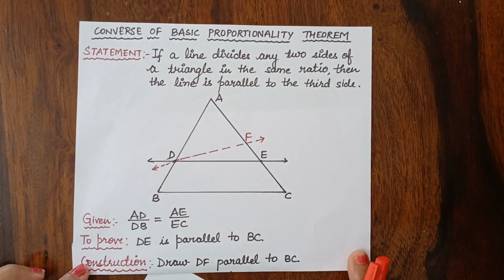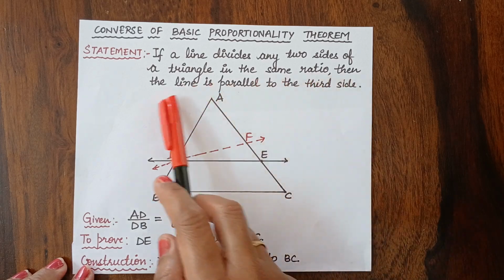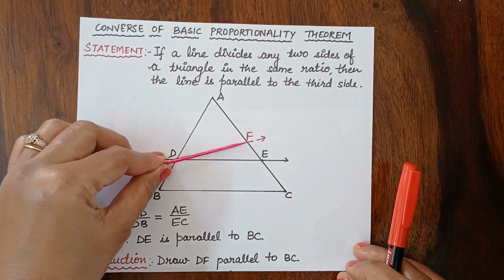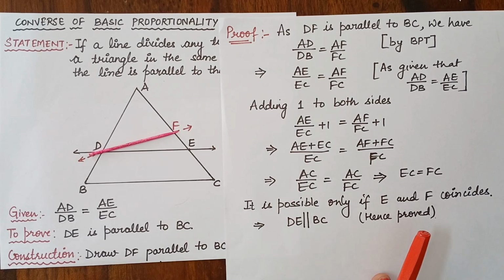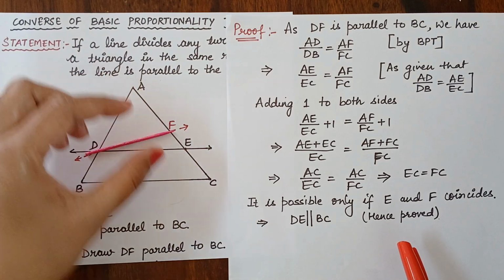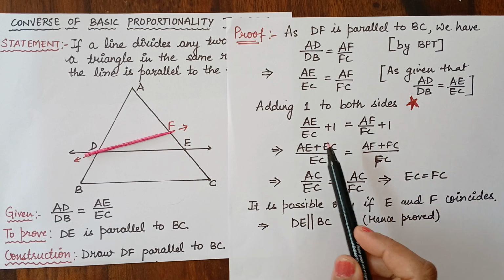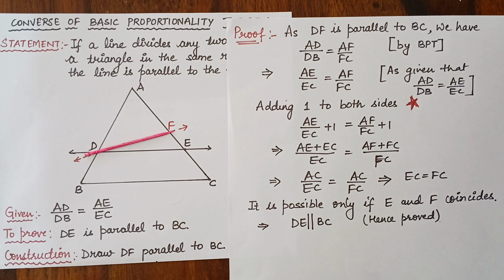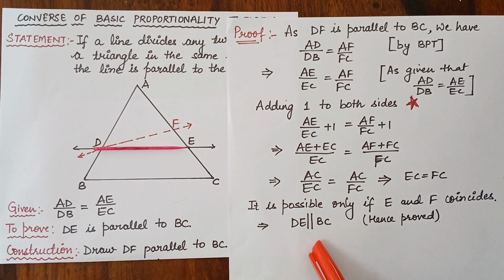Proof of Converse of Basic Proportionality Theorem Class 10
Proof of converse of BPT is explained in very easy way. Happy learning